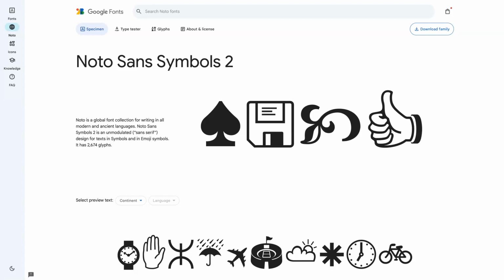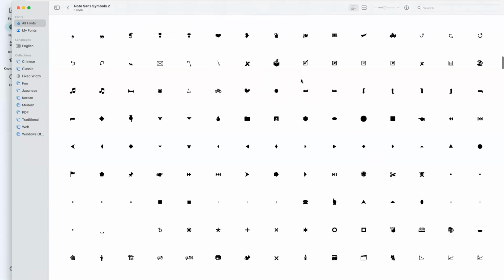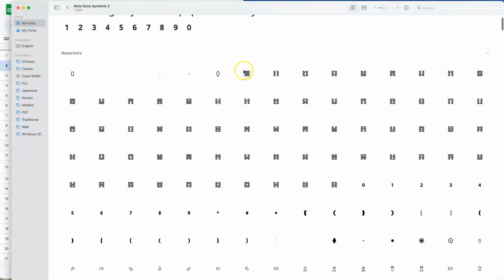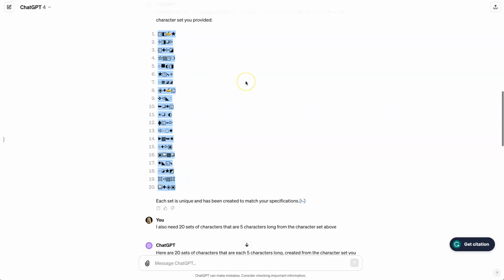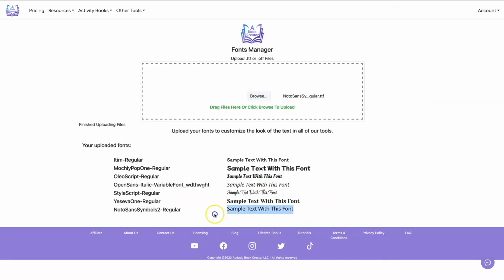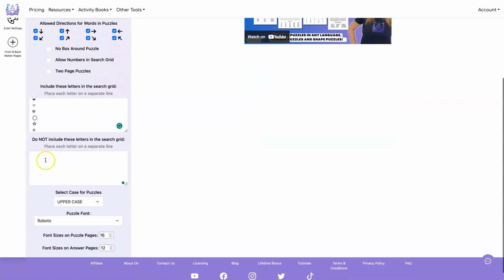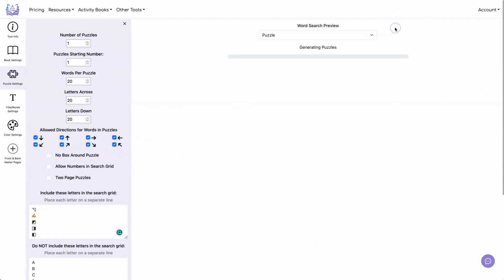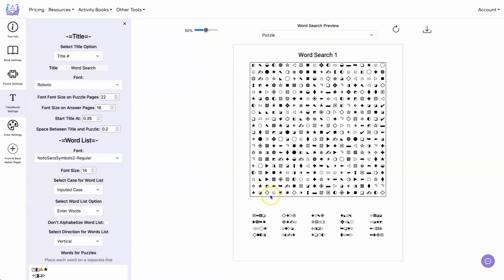Create Fun Symbol Search Puzzles with A Book Creator!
Get ready to dive into the world of symbol search puzzles! 🧩✨ In our latest tutorial, we'll guide you through the exciting process of creating your own symbol searches using A Book Creator's innovative Word Search Tool. Whether you're a seasoned creator or new to the game, this video will show you the ropes, from downloading the symbol font to crafting a list of intriguing symbols for your puzzles.

Discover the joy of mixing up traditional word searches with symbols that challenge and engage. These puzzles aren't just entertaining; they're a unique twist that's sure to captivate puzzle enthusiasts of all ages!

✏️ Here's what you'll learn:

    • Downloading a symbol font.
    • Creating a personalized list of symbols for your puzzles.
    • Step-by-step instructions on using the Word Search Tool to bring your symbol searches to life.

With A Book Creator, pushing past the traditional limits of puzzle design is just a click away. Discover this feature and many others to boost the quality of your low content books. 🚀 And remember, our free 3-day trial is here for you to try out our wide range of creative tools 🛠️. See for yourself ➡️